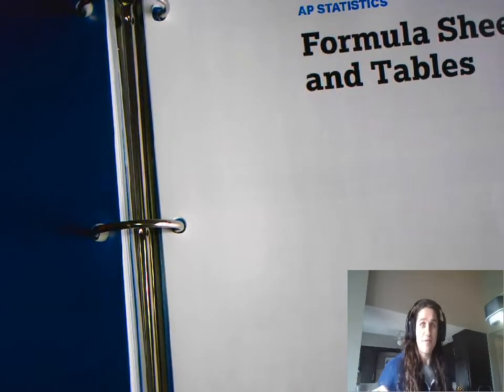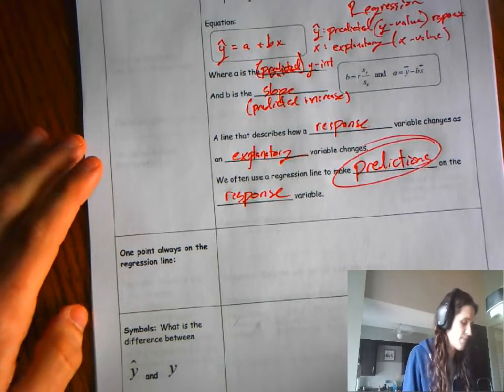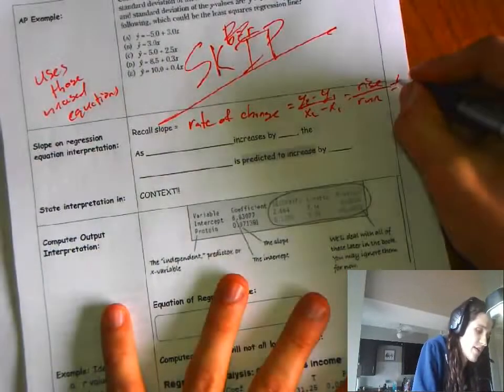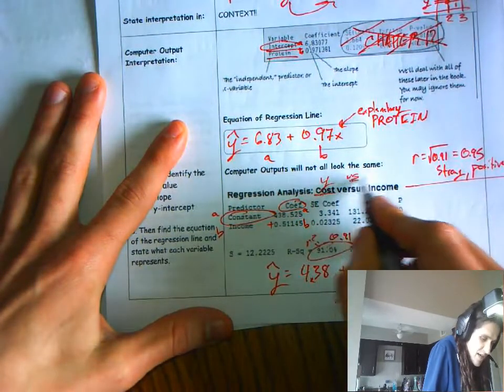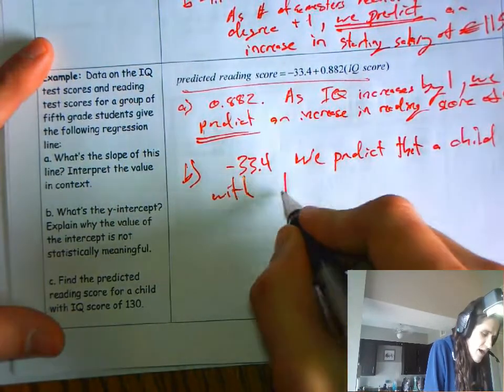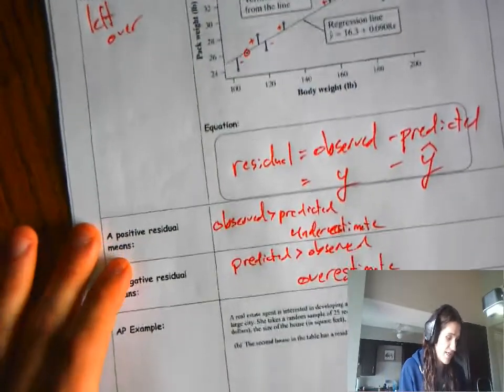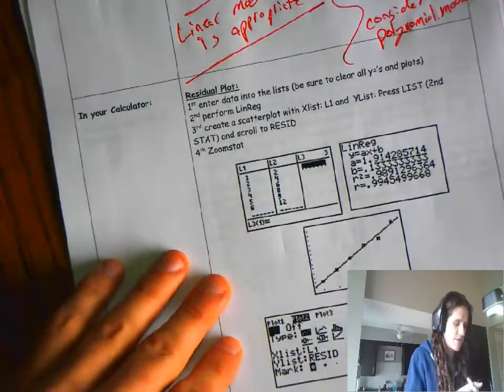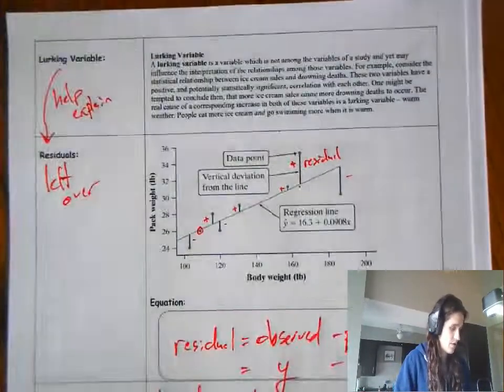Lecture 3.2 - AP Statistics - Kraviec